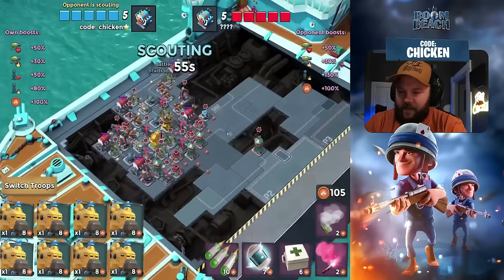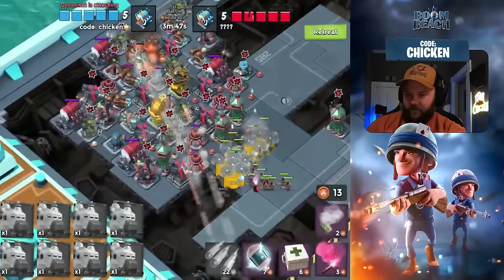Get to THIS NOW in Season 60! // Boom Beach Warships